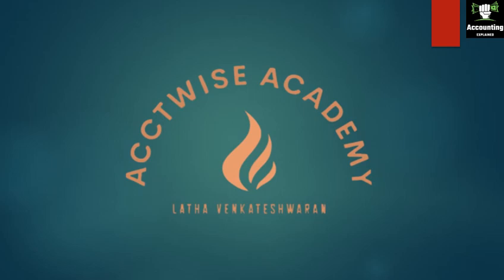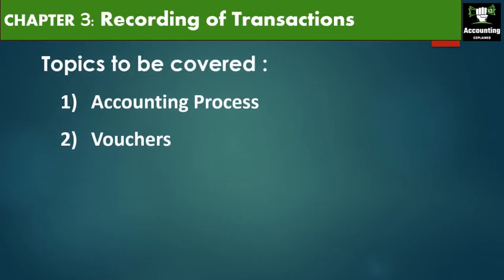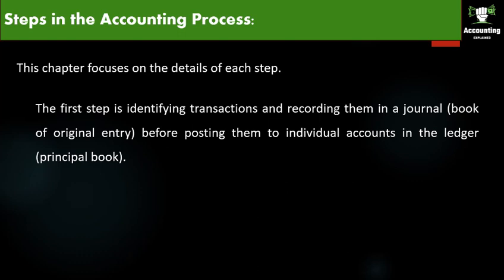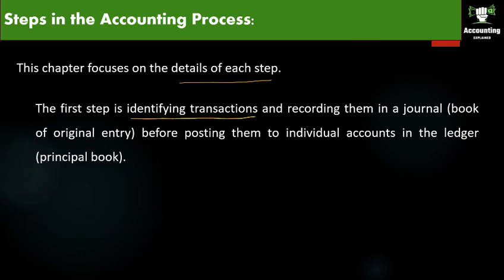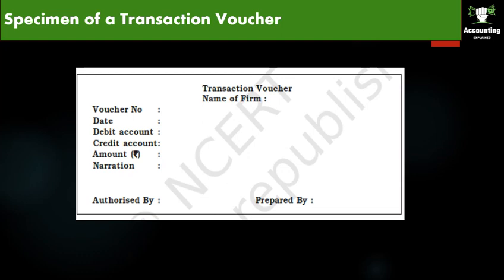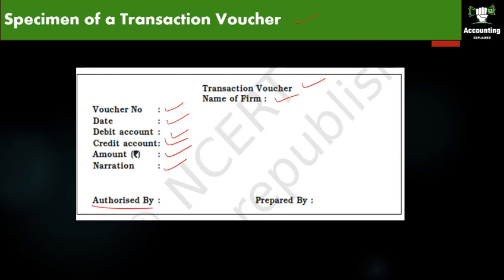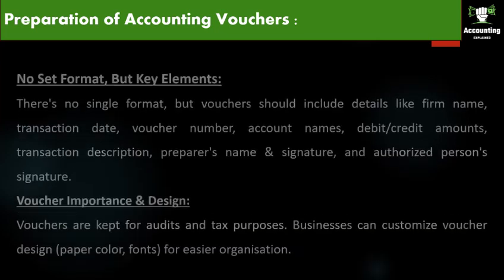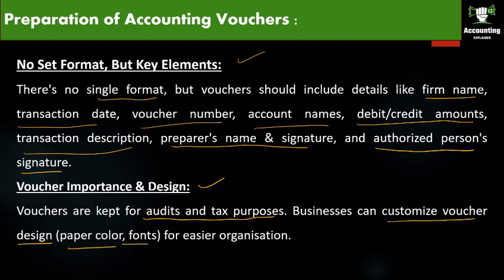Recording of Transactions -1 - Part 1| Class 11 Accounts Chapter 3 | NCERT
Class            : 11
Subject         :  Accounts
Chapter        :  Recording of Transactions 1
Topic Name :  Recording of Transactions Full Chapter Explanation

This video provides a detailed walkthrough of the Introduction to Accounting chapter for Class 11. It delves into crucial concepts like accounting principles, the accounting equation, and the rules governing debit and credit transactions. Gaining proficiency in these foundational aspects is essential for comprehending the intricacies of financial operations.

The lectures are designed to be engaging and informative, aiming to simplify the subject matter. By following along with the video, you can easily grasp the essential elements of accounting. Whether you are new to the subject or seeking a refresher, this resource aims to make the learning process accessible and enjoyable.

Prepare to embark on a journey into the world of accounting, where you will not only gain a deeper understanding of its fundamentals but also develop the skills necessary to navigate financial complexities with confidence.

This is Latha Venkateshwaran. I'm a professional cost and management accountant from ICMAI, and secured AIR 37. I am currently taking classes for all the above listed topics and more. Apart from this, I also provide notes and solutions for these.